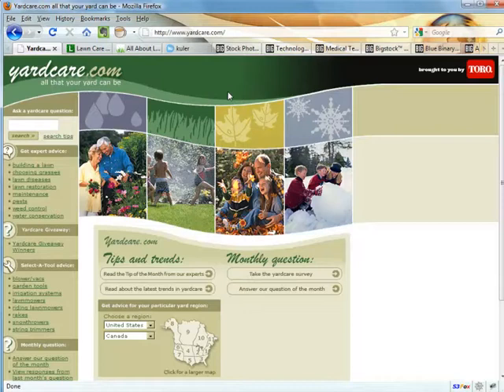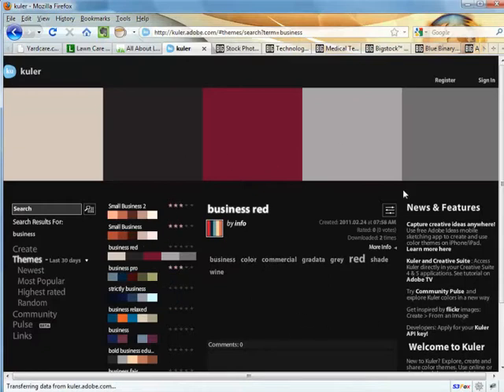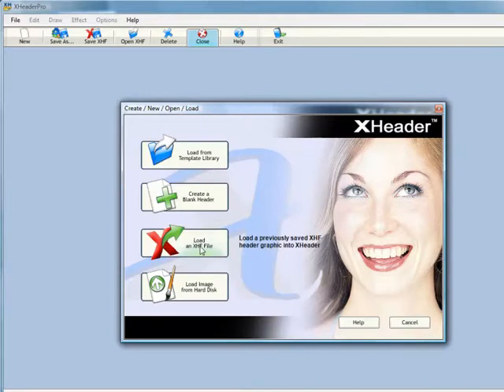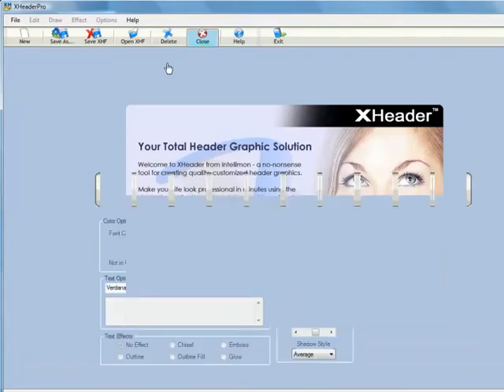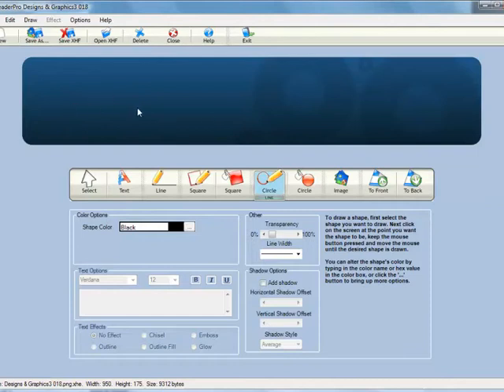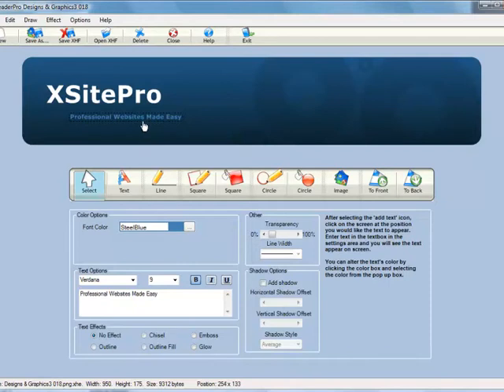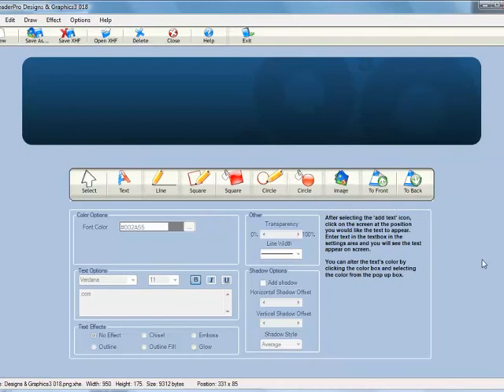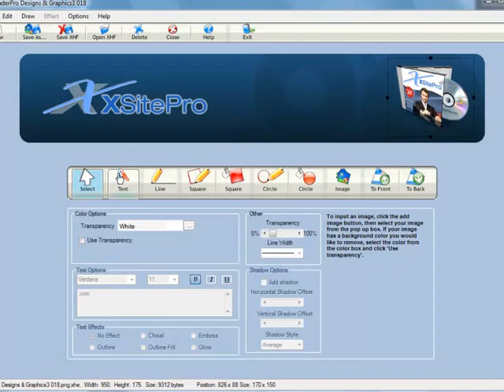CompleteGuidetoDesign Bonus 1